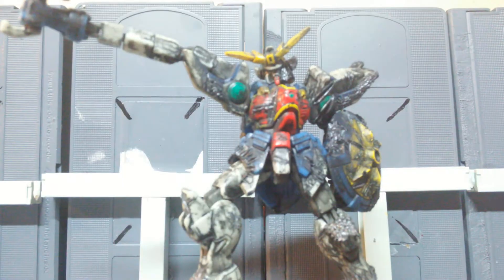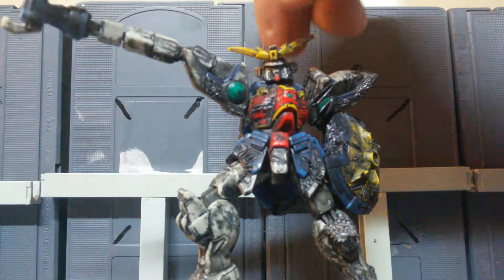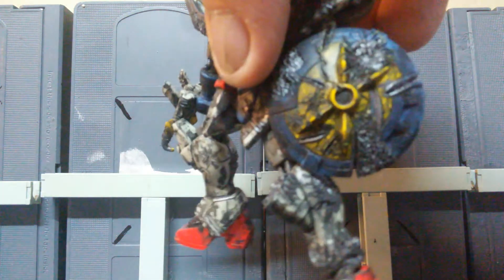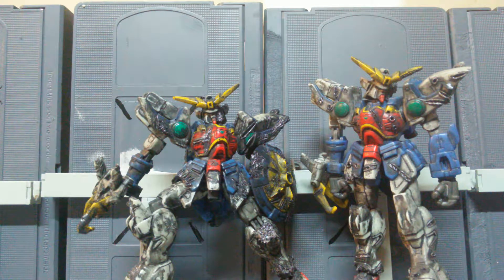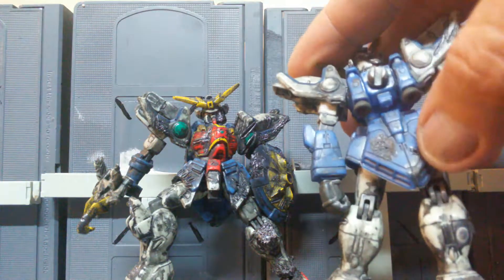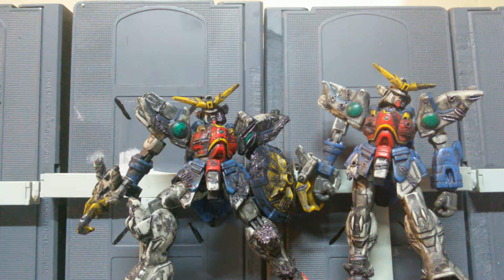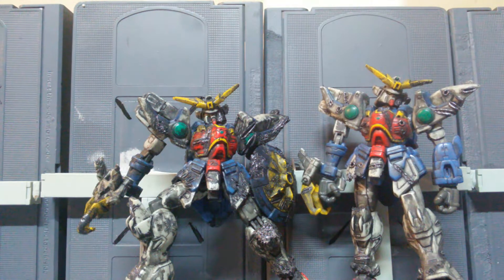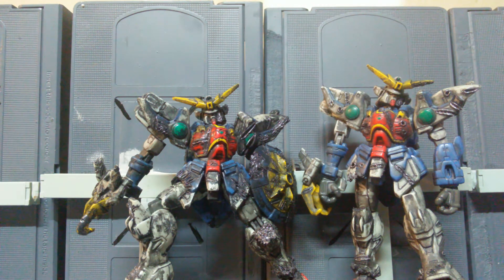Gundam msia review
Shenlong battle scarred